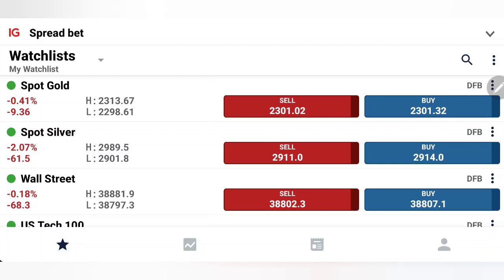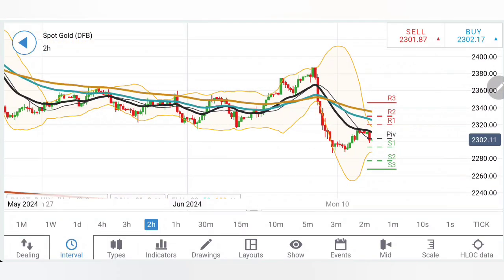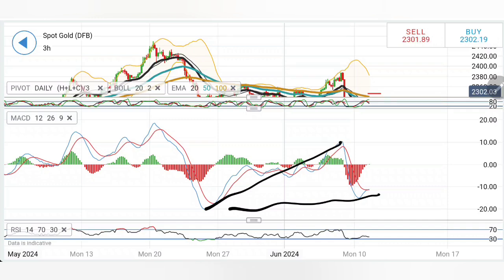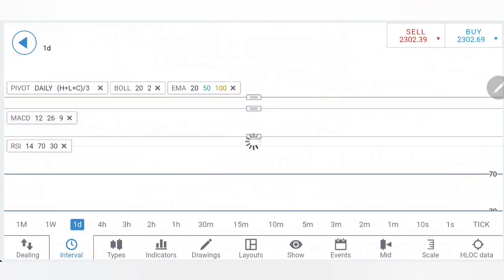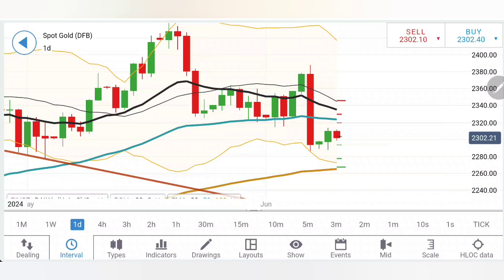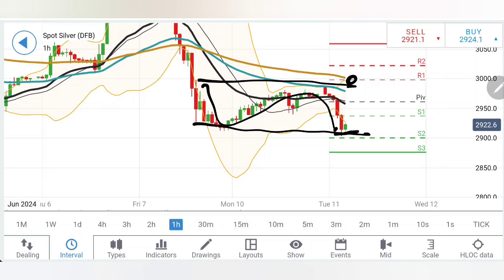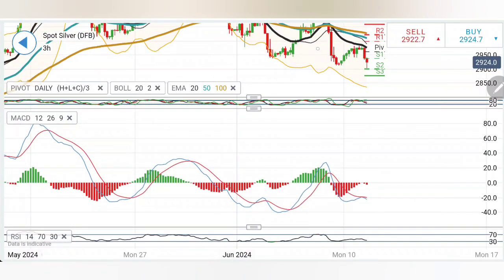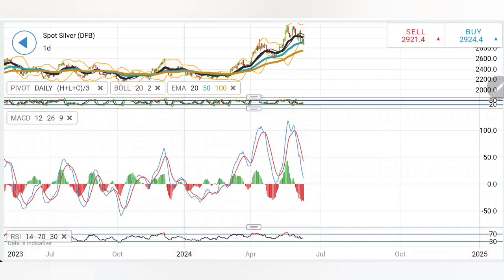Gold | Silver - Rise More, Should You Buy? Gold Trading Strategy Today | Silver Profit Idea 11 Jun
Is the gold price at a record high? Wondering if it's too late to invest in gold? Watch this video for a gold profit strategy and live trading updates for 5-6 June. Plus, learn about the Gold price rally and XAUUSD trading tips!

CHAPTERS:
Gold Overview
Mentorship Opportunities